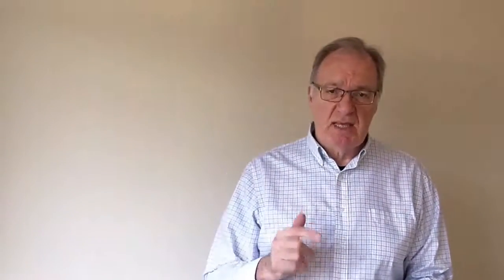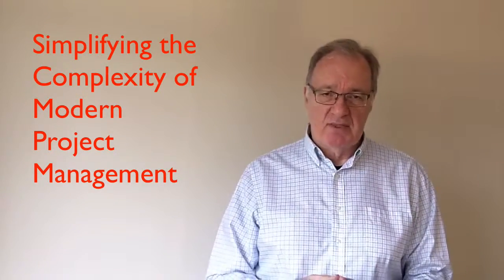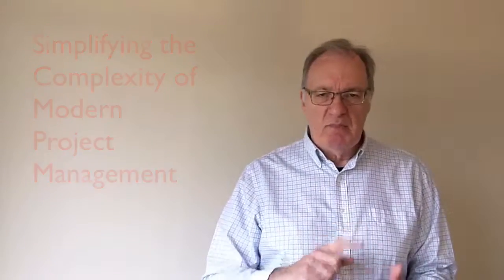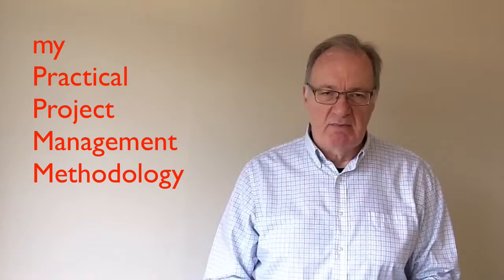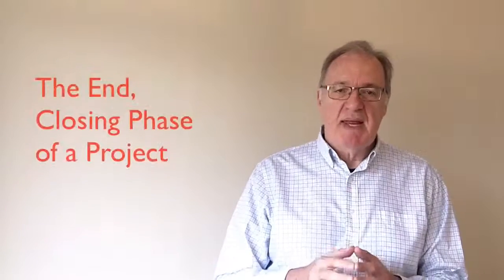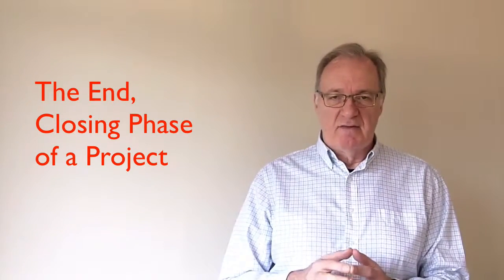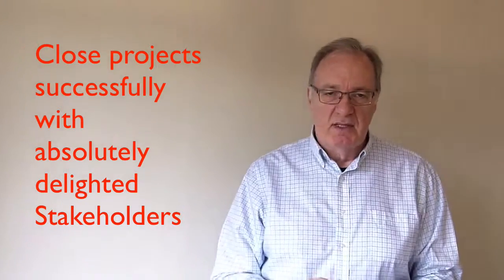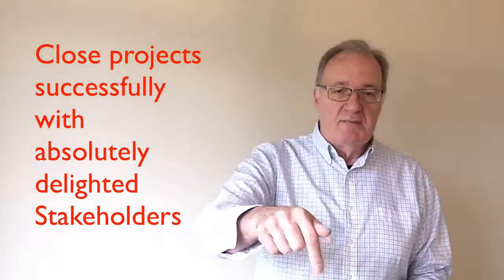my Practical Project Management Methodology Part 3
Project management tutorials: I’ve always found closing a project to be very tedious, it takes a long time, it’s difficult when project team members have been let go and have disappeared. And If we didn’t prepare well in advance, it can be a very chaotic and stressful time.
Hi, I’m Jeb Riordan, a working project manager for well over thirty years managing multimillion dollar projects around the world.
And now with a mission to simplify the complexity of modern project management, by promoting solid repeatable project management processes surrounded by a simple yet effective project management methodology
In these project management tutorials we start with an overview of our project management methodology and project management fundamentals.
And then we focus on the project management processes and techniques needed to manage the end, the closing phase of a project.
We cover the project management skill needed during the closing phase of a project
So that you will be able to wrap up your project formally, completely, and without leaving any loose ends
By the end of these project management tutorials you will have all the skills and project management knowledge you need to be able to manage the closing phase of any sized project
If you’re a member of a project team wanting to get more involved in managing the project?
If you’re an aspiring project manager wanting to know how to manage the closing phase of a project?
So, check out the preview lectures below, enrol in the course and start learning how to close your projects successfully and to the absolute delight of your key stakeholders.
Yes, Sign up And I’ll see you on the inside. This training is free…